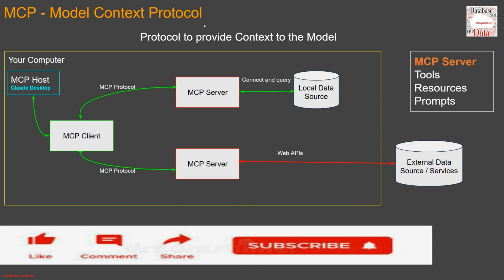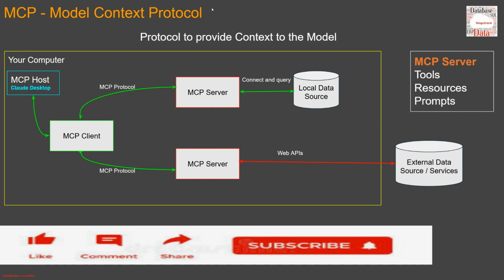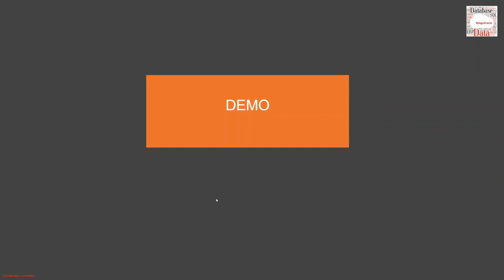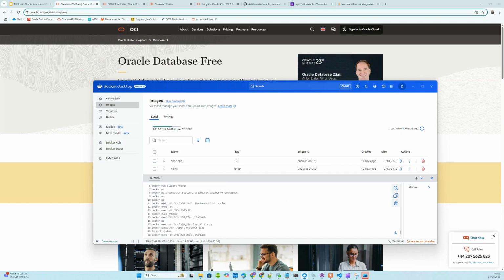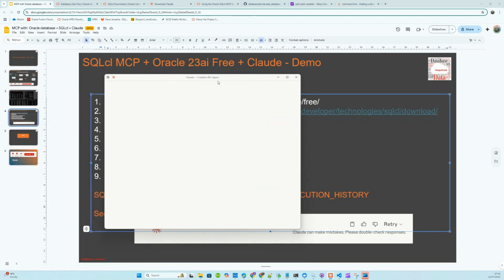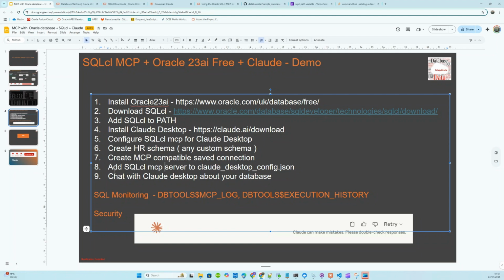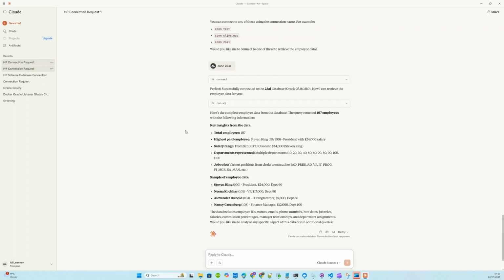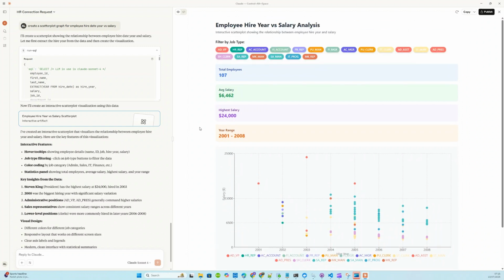SQLcl MCP with Oracle database 23ai + Claude - Demo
Must watch for Oracle developers and users.

Explanation and Demo on Model Context Protocol ( MCP) with oracle sqlcl and Claude desktop.

  --docker
  -- pull oracle23ai image

  --create and run a docker container
  docker run --name oracle-23c-ai -p 1521:1521 -p 5500:5500 -e ORACLE_PWD=pwd
  -e ORACLE_CHARACTERSET=AL32UTF8 -v oracle_data:/opt/oracle/oradata

--Create schema and run sample scripts

  -- use bash to create users/ change password etc
  -- At this point, you can also use SQLDeveloper.
  docker exec -it OracleDB_23ai /bin/bash
  conn -save cline_mcp -savepwd hr/$passwword$@//localhost:1234/Database1

--configure mcp server for sqlcl

  "mcpServers": {
    "sqlcl": {
      "command": "sqlcl_bin_dir/sql",
      "args": ["-mcp"]

-- Ask in comments if you get stuck!